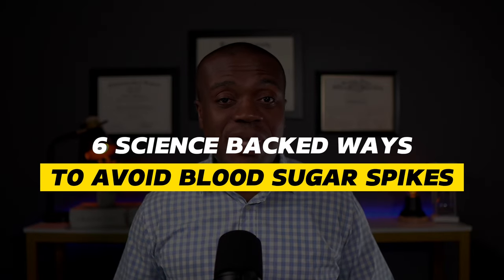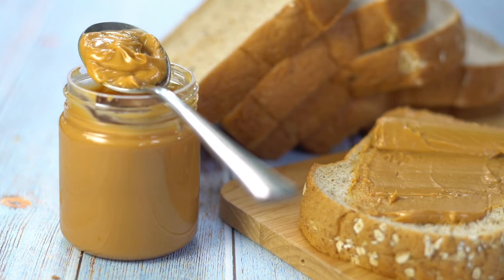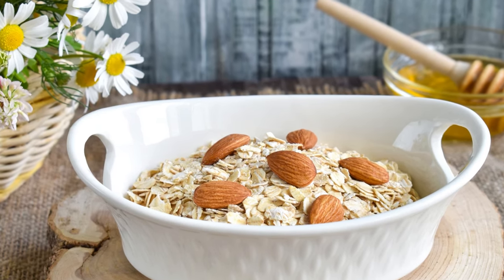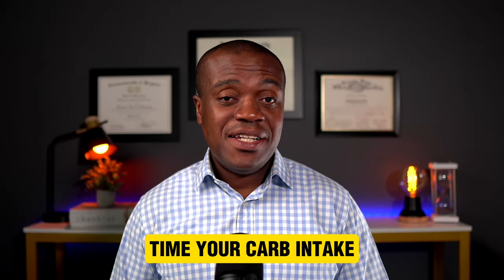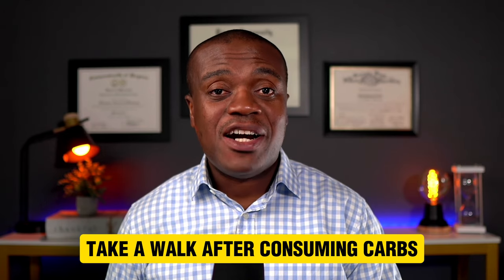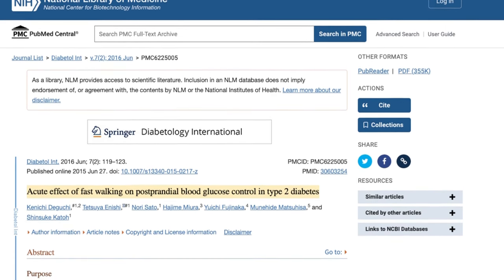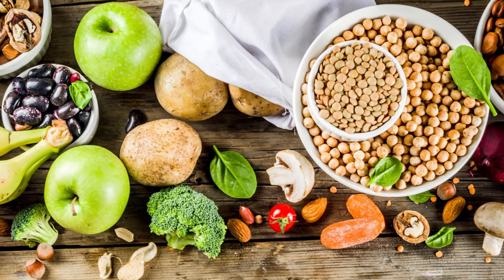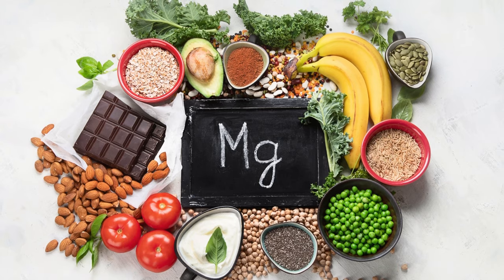Eat CARBS Without Spiking Insulin [6 SCIENCE BACKED Tips]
In this video, I share 6 simple, science-backed tips and strategies to help you avoid insulin spikes after consuming carbohydrates. The video aims to provide practical advice for individuals who are concerned about maintaining stable blood glucose levels and managing insulin resistance.

Studies Cited in the video
Acute effect of fast walking on postprandial blood glucose control in type 2 diabetes

Vinegar supplementation lowers glucose and insulin responses and increases satiety after a bread meal in healthy subjects